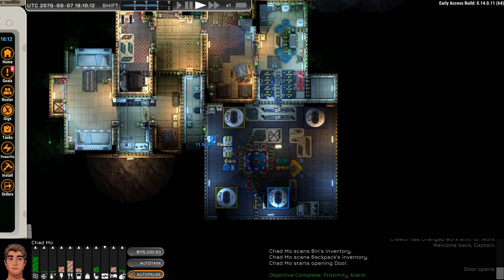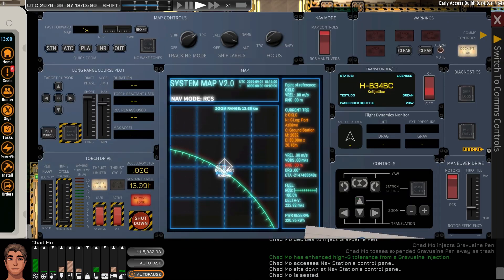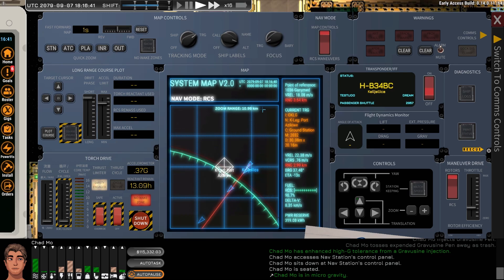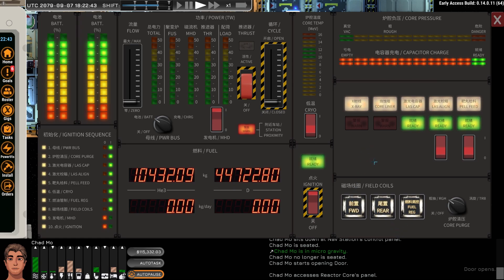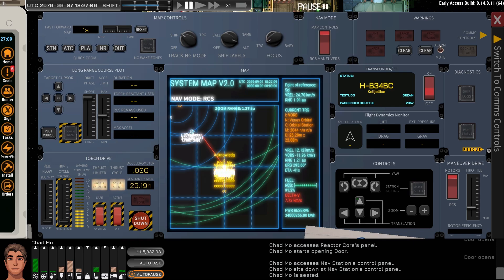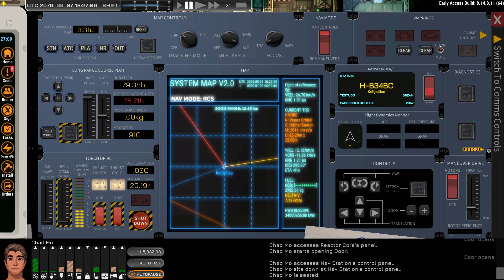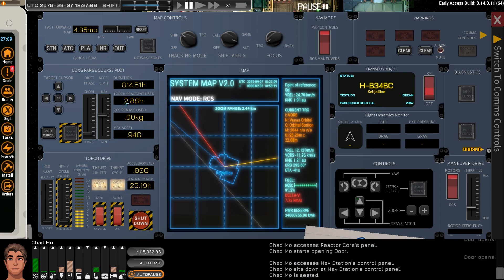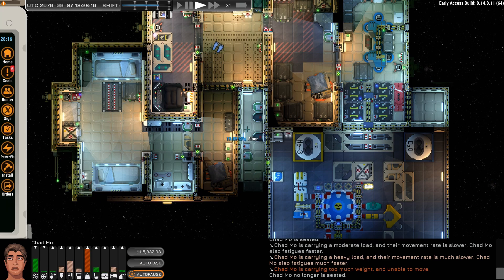Ostranauts Complete Beginner's Guide Episode 15 - Lighting the Torch Drive (build .14)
In this episode, we test out the new torch drive, and get a trip to Venus underway.